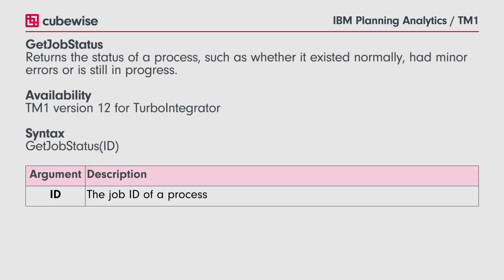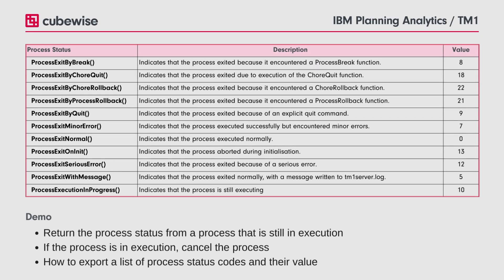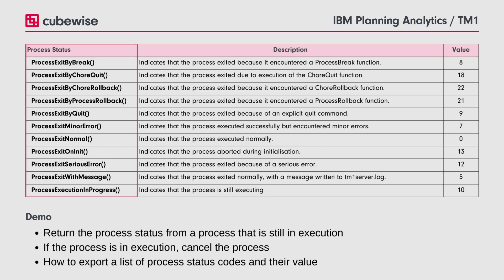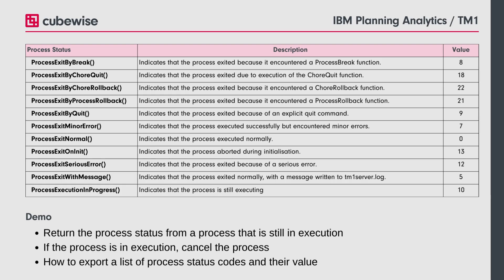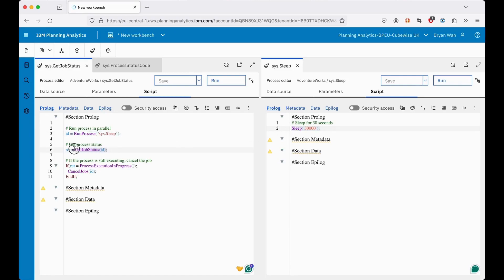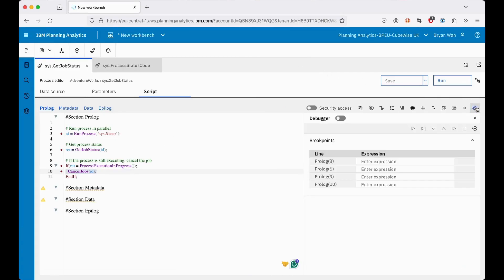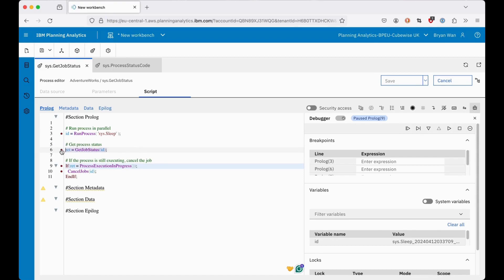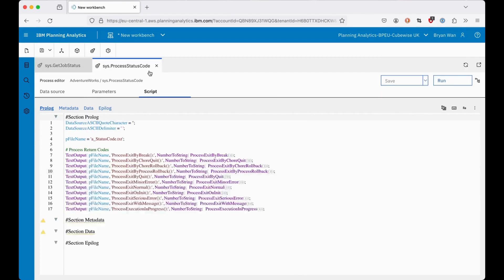TM1 Function, GetJobStatus (TurboIntegrator)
The GetJobStatus function is a useful tool for checking the status of a process. It is specifically designed for use with TurboIntegrator in TM1 version 12.